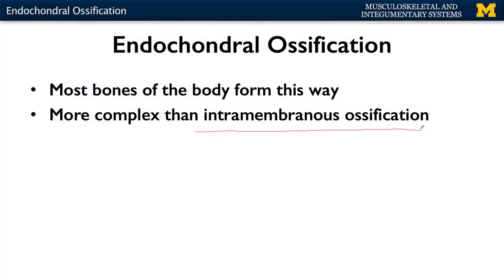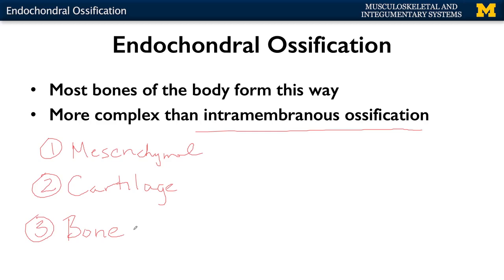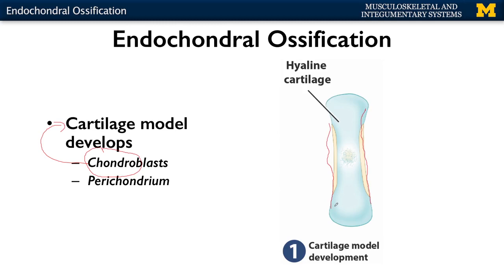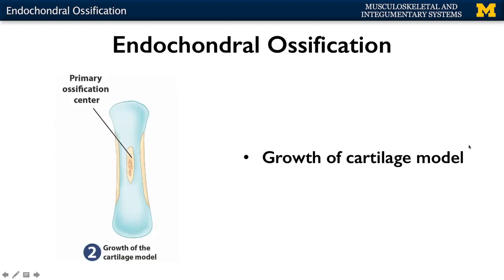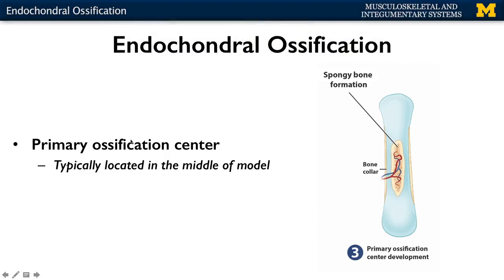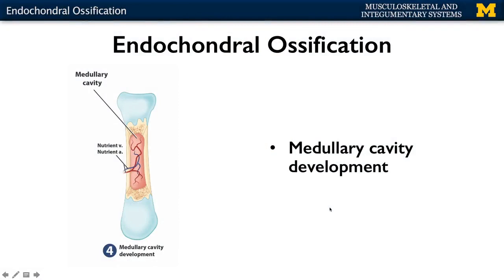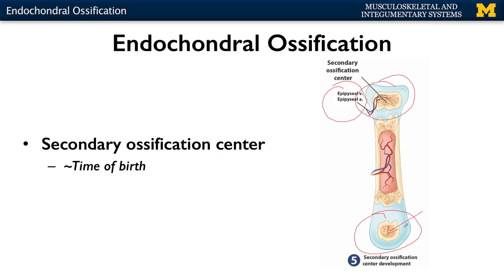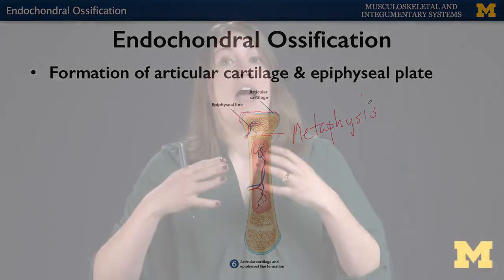Skeletal System: Endochondral Ossification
A short lecture by Dr. Kathleen Alsup introducing students to endochondral ossification within the human body.